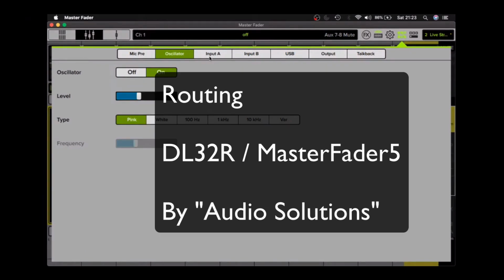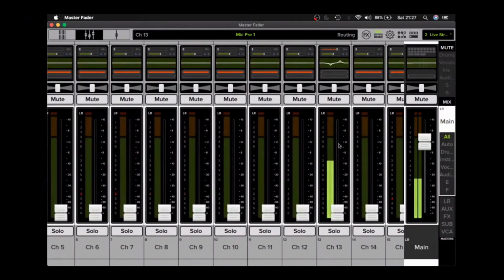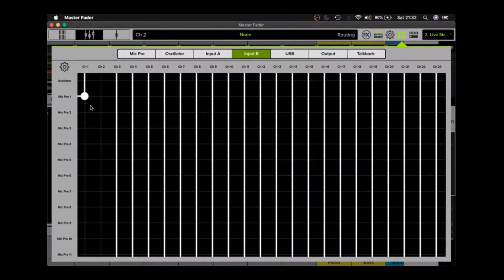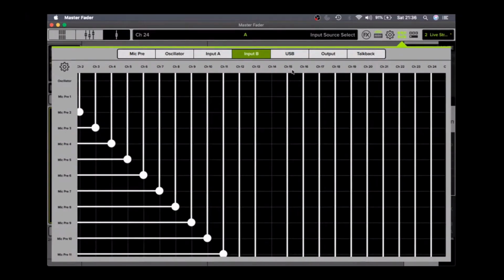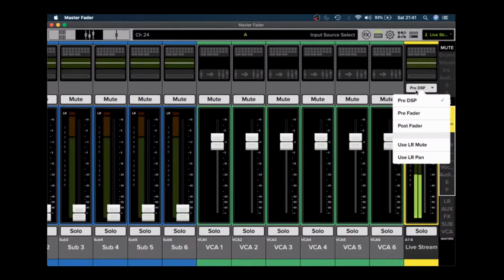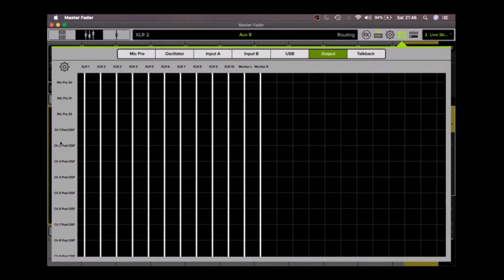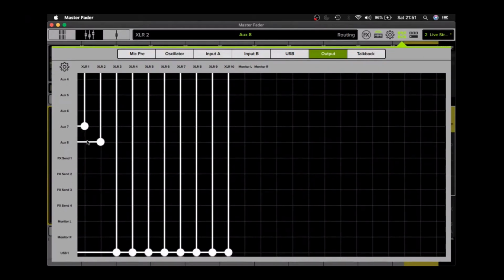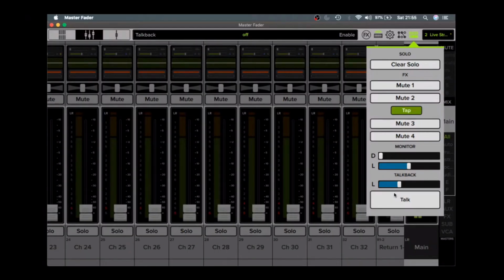TCC DL32R Routing By AudioSolutions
TCC DL32R Routing By AudioSolutions Better Audio